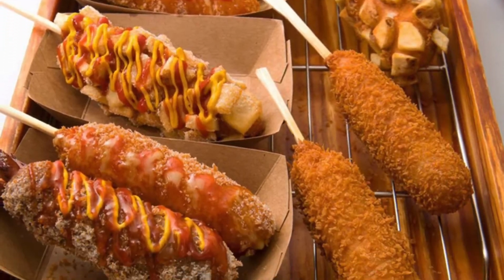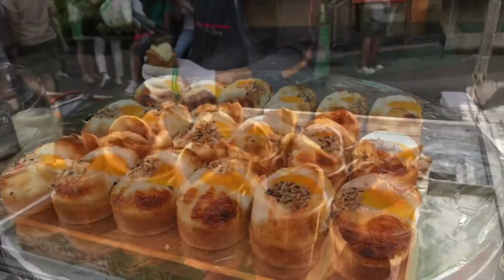Buat Korean Hotdog di rumah anti gagal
Halo semuanya. Kali ini videonya tentang masak korean hotdog. Suami aku lagi super homesick gegraa corona ga bisa balik ke korea so doi minta aku untuk bikinin dia hotdog. Kalian sendiri gimana guys..Siapa yang mupeng pengen makan hotdog atau bahasa kerennya corndog. Yuk cus cobain di rumah.
Thank you semuanya